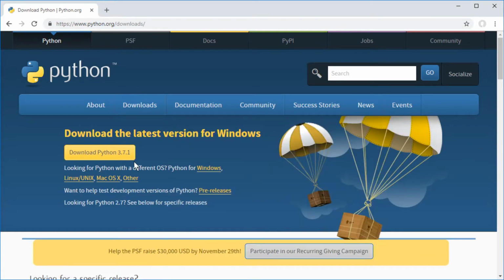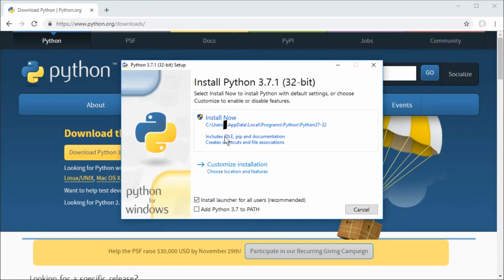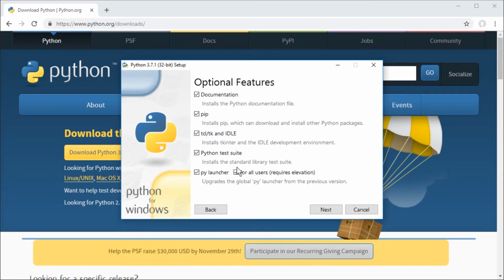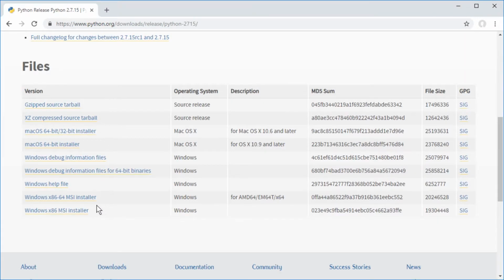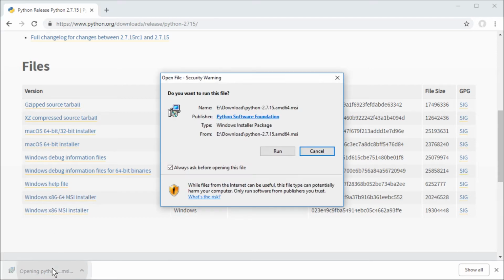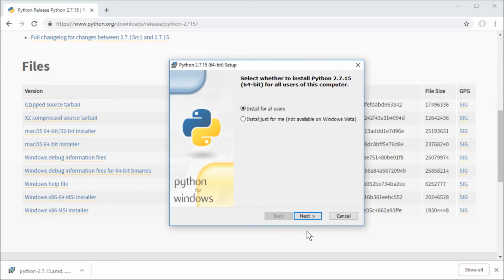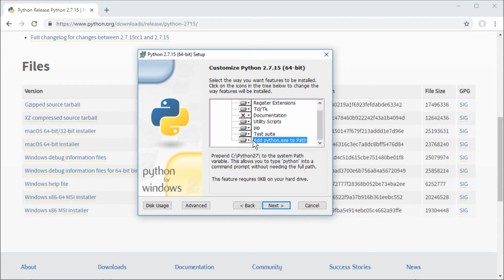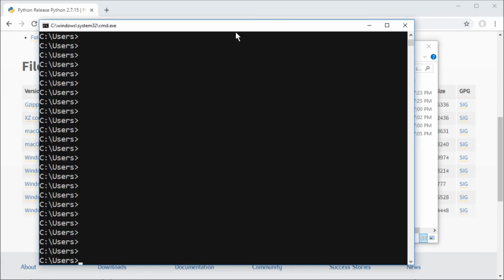How to Install Python (Python2 and Python3) [Free Download]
WATCH THE WHOLE VIDEO - the PATH setting is very important - Python is free and legal to download
I made this video in preparation of another tutorial that is goign online very soon